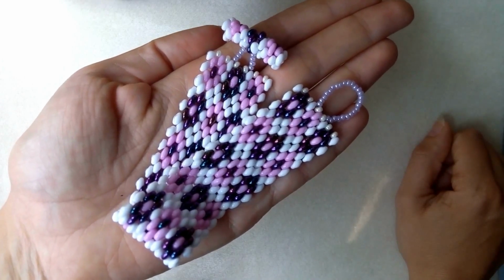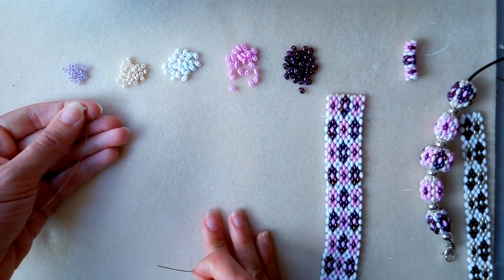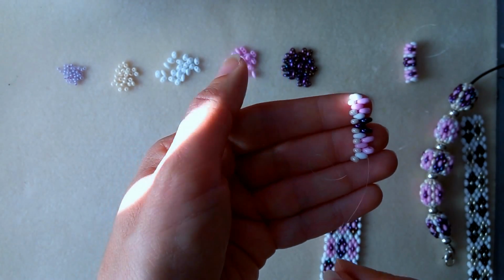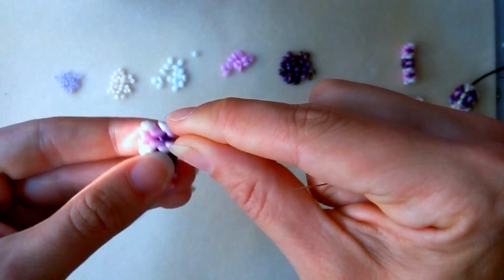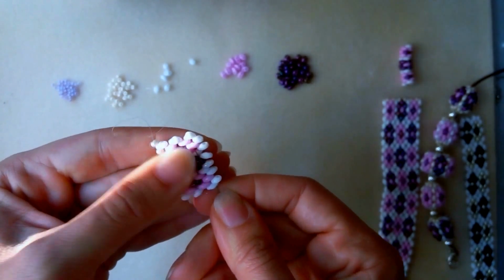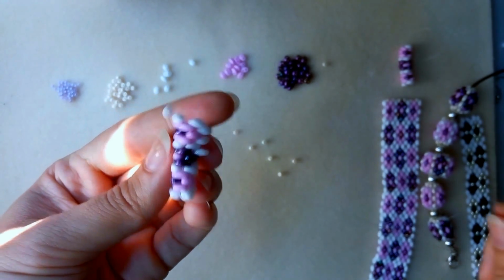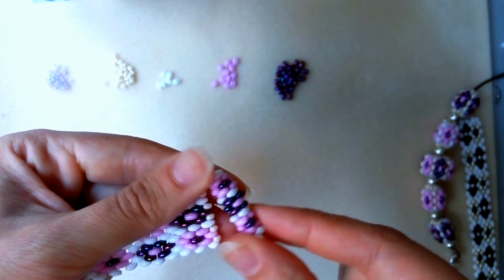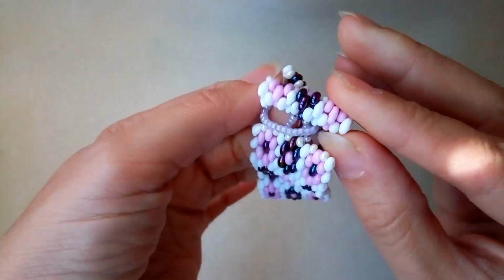Twin beads peyote bracelet - the toggle clasp (Part 2)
This is the second part of the tutorial for an easy peyote stitch bracelet made of twin beads. In this video I show how to make and attach a beaded toggle clasp.

List of materials:

10/0 seed beads
8/0 seed beads
twin beads of 3  colours
beading thread of your choice
( I am using monofilament 0.14mm (5.5 lbs))
For the toggle you will need about 2,5 feet (75 cm) of thread
Flat nose pliers (not obligatory)
scissors

Please, when you make a piece of jewelry, following my tutorials, share it on my FB Page. I will be really happy to see your creations :)